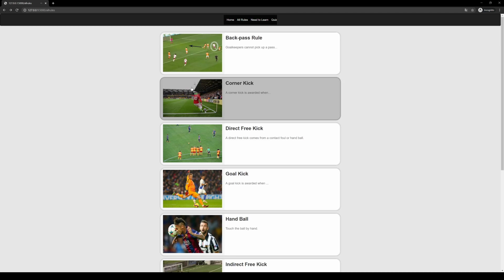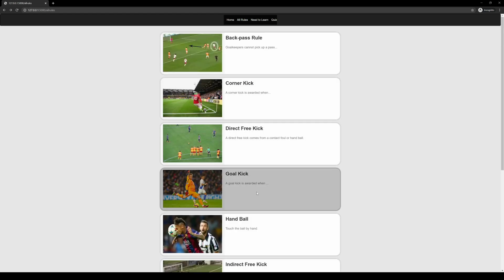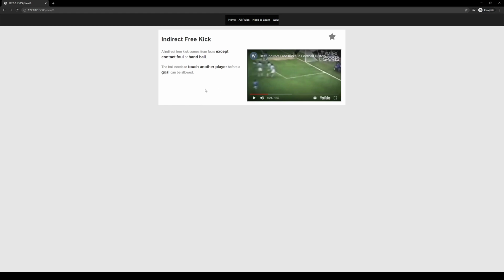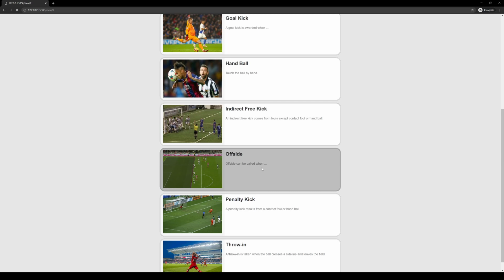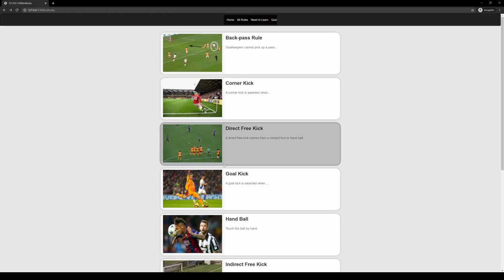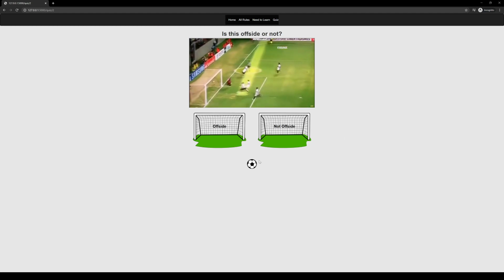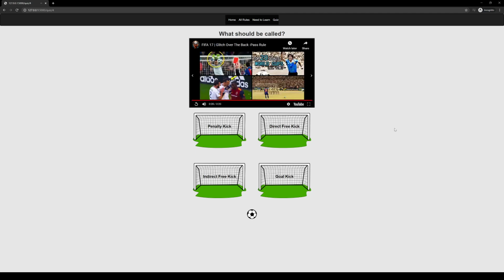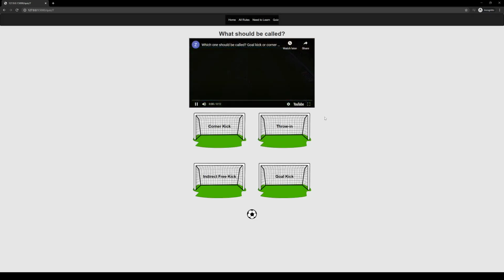Soccer Rules Helper